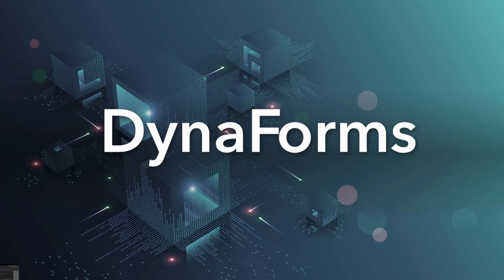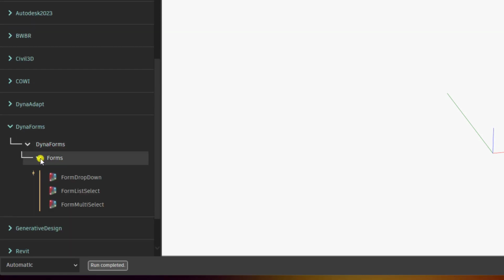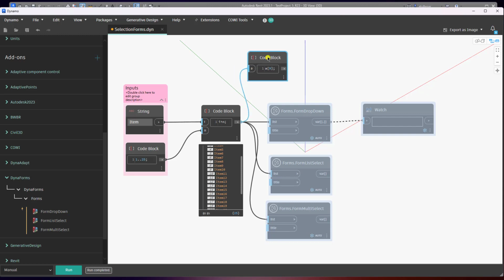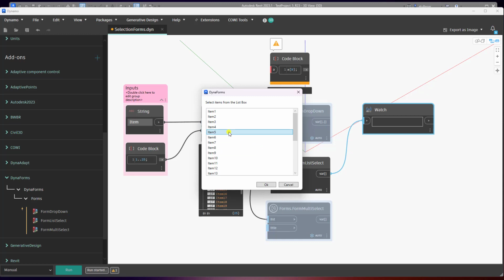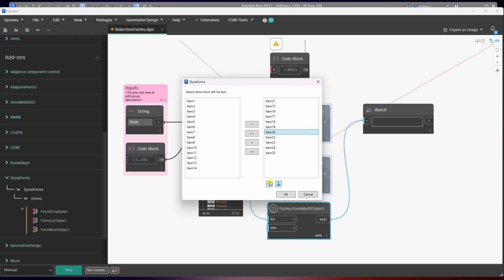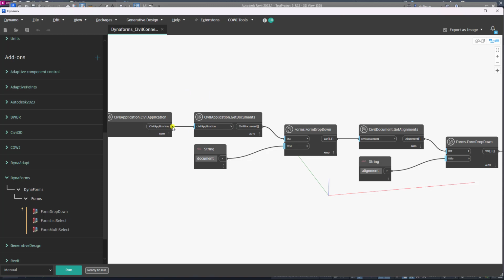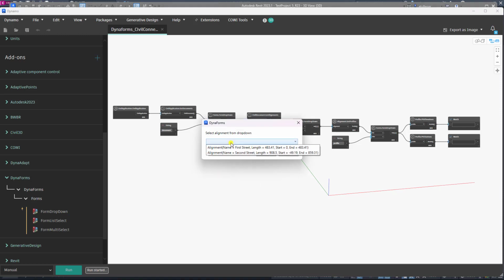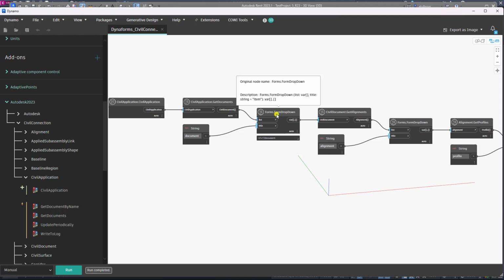Revit Revolution! Transform Your Workflow with DynaForms | Dynamo UI Magic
🚀 Ready to revolutionize your Dynamo for Revit experience? 🤩 Dive into the world of DynaForms and discover how easy and interactive your workflows can be!

In this detailed tutorial, I'll walk you through the entire process, from installing the innovative DynaForms package to integrating it into your Dynamo scripts. Say goodbye to complex coding and hello to user-friendly, customizable interfaces that make your BIM modeling as enjoyable as it is efficient.

Timestamp:
0:00 Introduction
1:03 Downloading & Installing DynaForms
1:52 Setting Up a Basic Dynamo Script
6:31 Setting Up Script with CivilConnection
10:40 Outro

🛠️ What You'll Learn:

- How to QUICKLY download and install DynaForms
- EXPLORE the features of DynaForms with ease
- Step-by-step INTRODUCTION to setting up your first Dynamo script with DynaForms
- Tips on INTEGRATING user interface elements seamlessly into your work

🌟 Why DynaForms? DynaForms is designed to streamline and empower your design process, making it more intuitive and accessible than ever before.

📌 Stick around until the end for some cool tips and tricks that will take your Revit projects to the next level!

👍 If you enjoy this video and find the content helpful, please hit the 'Like' button, 'Subscribe' for more Dynamo and Revit content, and share your thoughts in the comments section below. Your feedback is my cornerstone for creating content!

✨ And remember, keep harnessing the full potential of Revit and Dynamo to create amazing things!